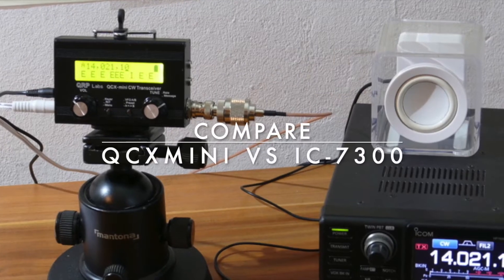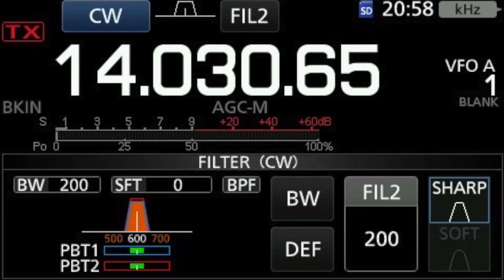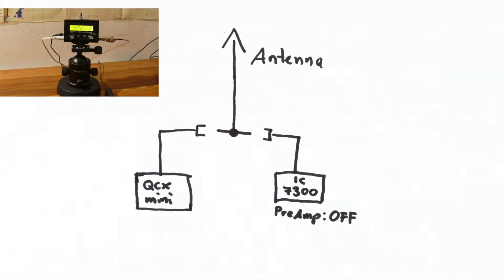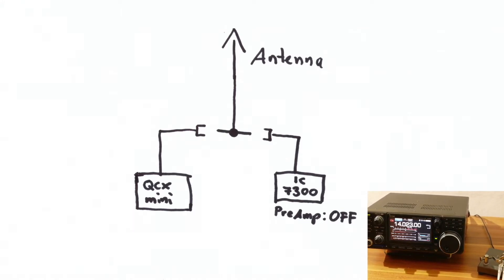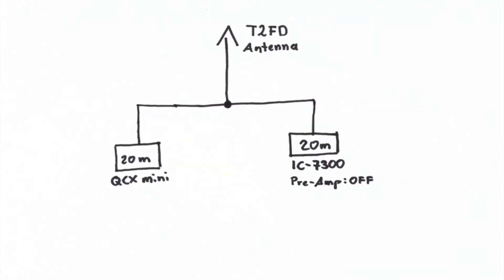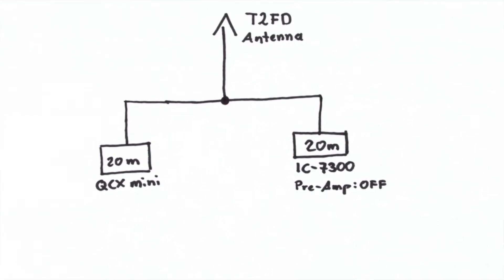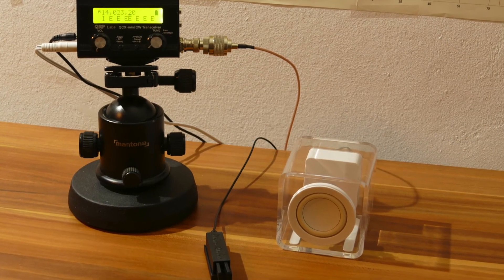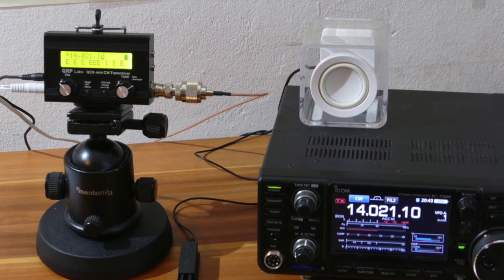Comparison QCXmini vs IC 7300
This video shows a receiver comparison between the QCXmini and the Icom IC-7300. I want to show that you don't need to miss a good receiver if you using a QRP rig.